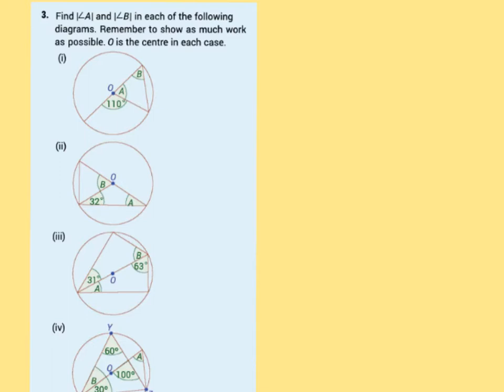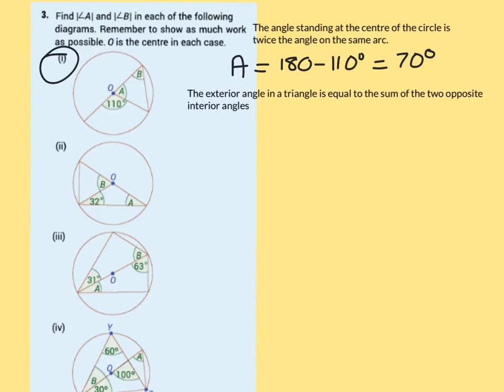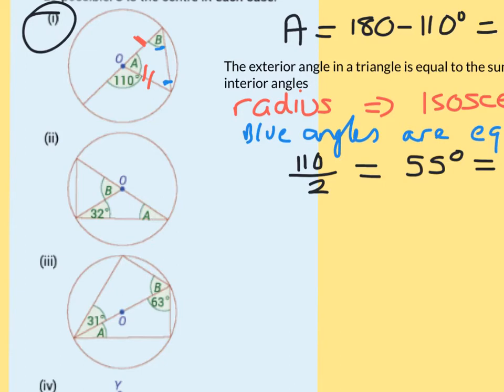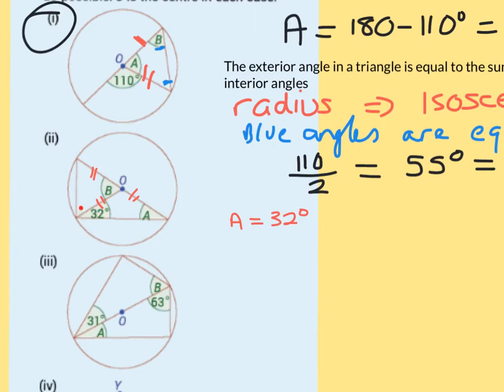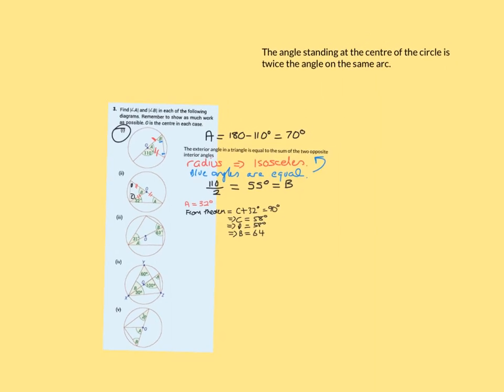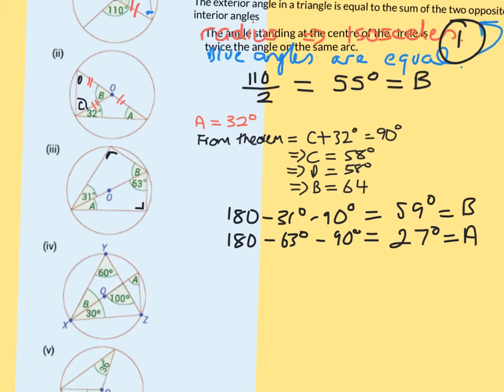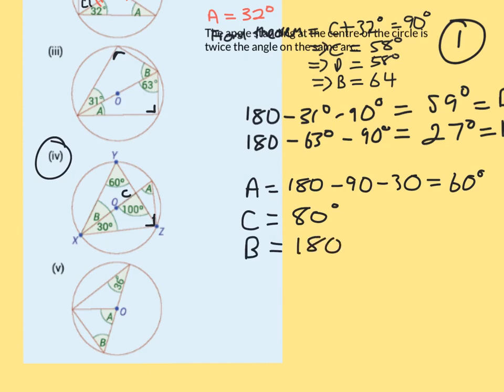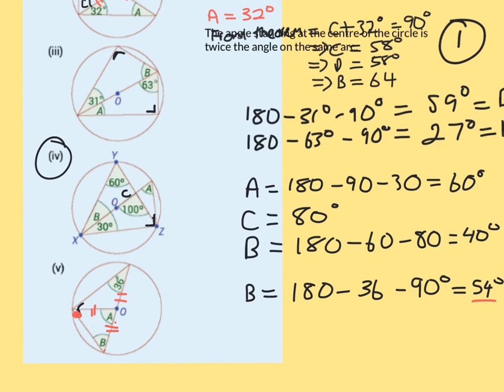Circles and Geometry homework corrections